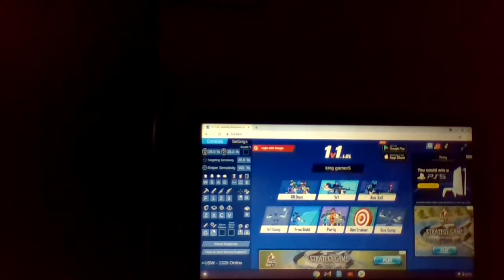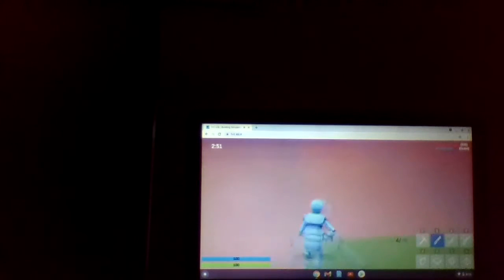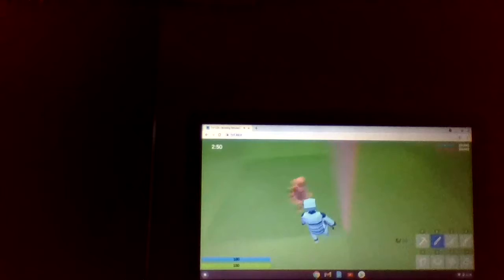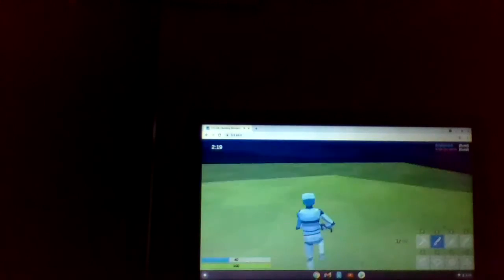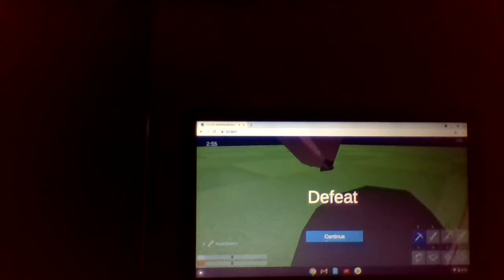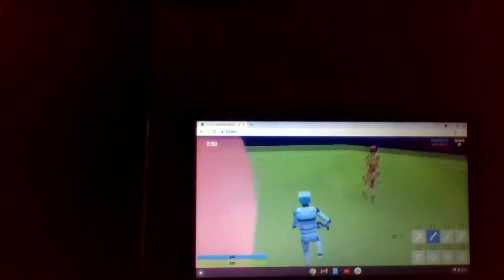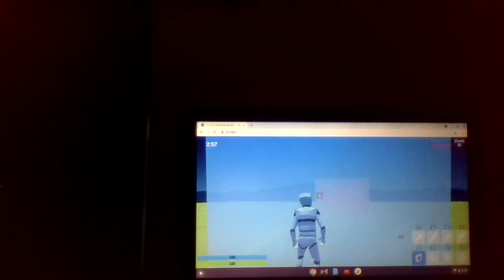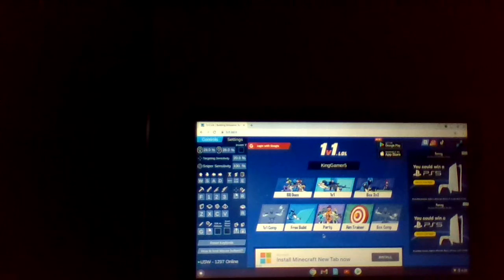trying at least get 2 kills end up with three must watch till end *1v1.lol